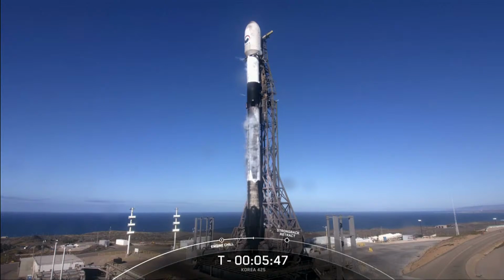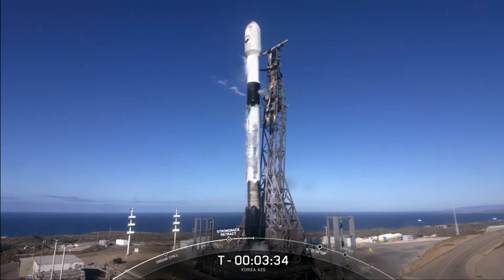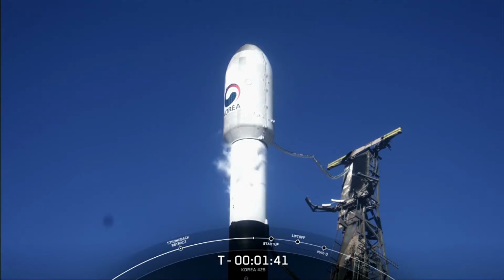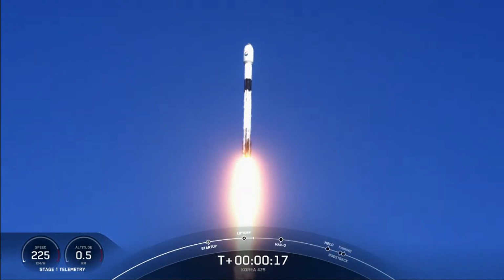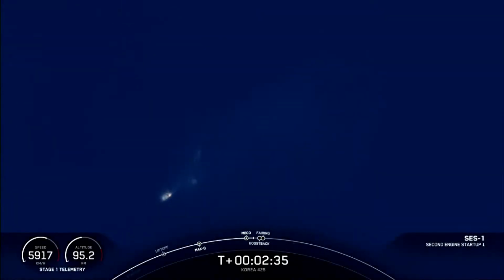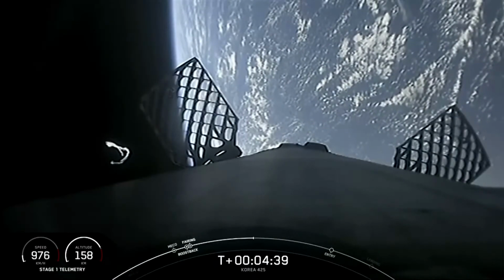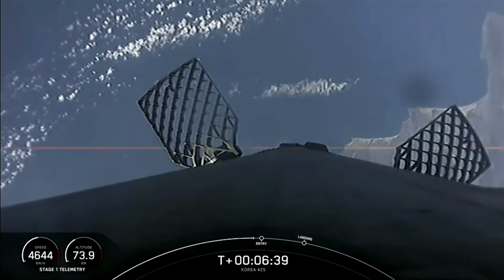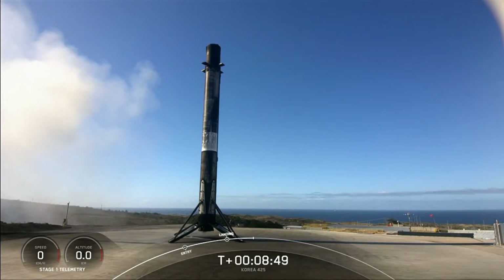Watch again: South Korea launches first spy satellite on SpaceX Falcon 9 rocket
South Korea launches its first surveillance satellite from Vandenberg Space Force Base in California.